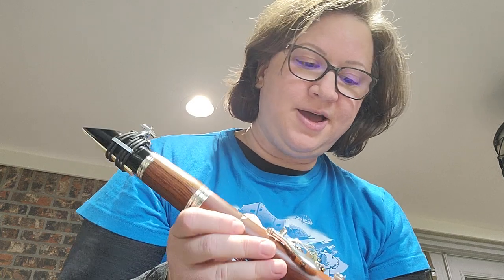Clarinet Face-off: Buffet R13 vs Uebel Rêve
Comparing a Buffet-Crampon R13 Bb clarinet to a mopane wood Uebel Rêve Bb clarinet.
I used the same mouthpiece, reed, and ligature for the test and played them back-to-back. No do-overs or retakes!